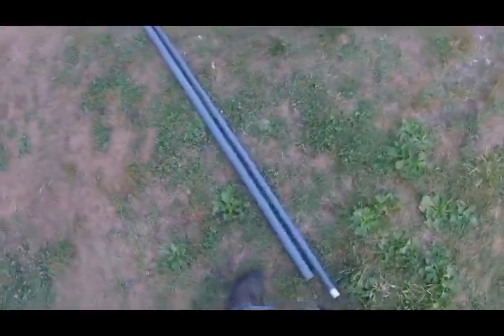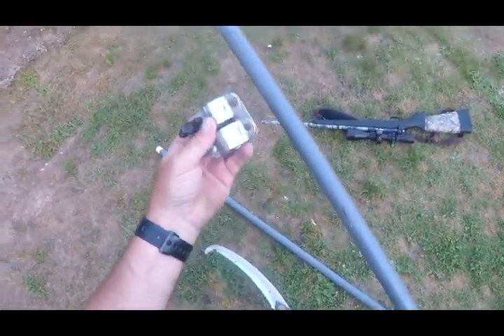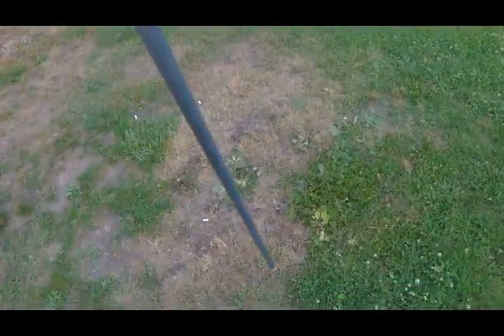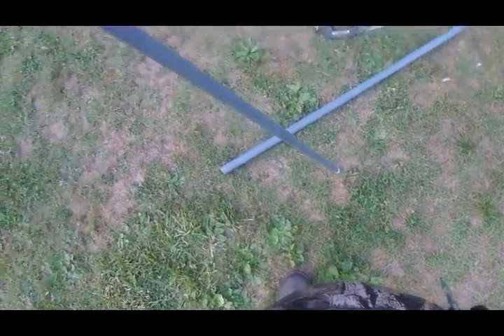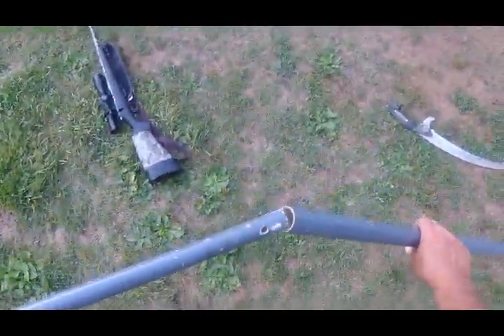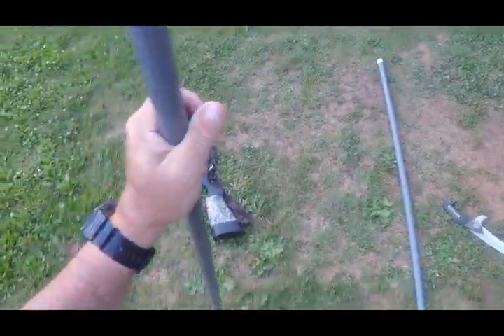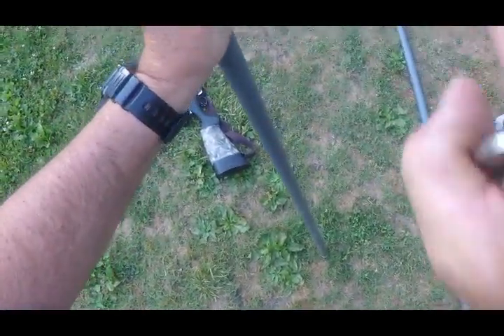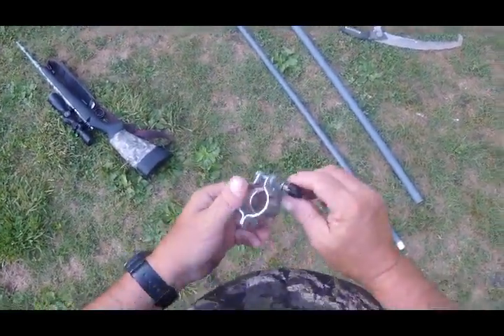make your own shooting stick to squirrel hunt